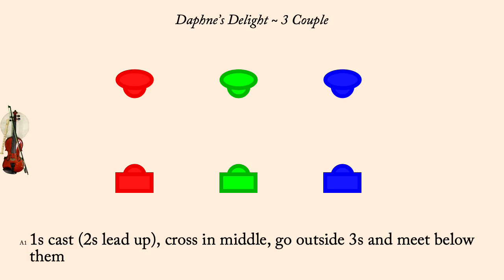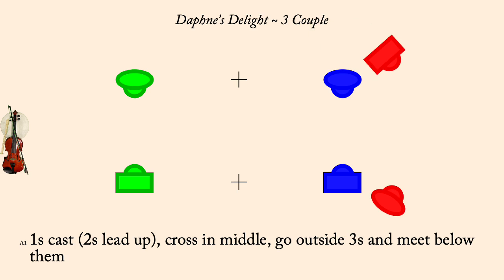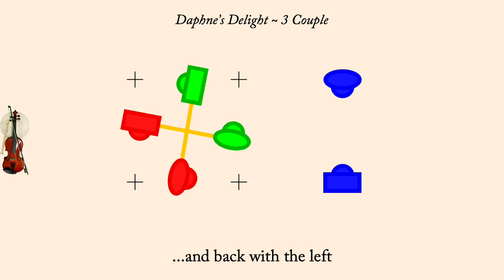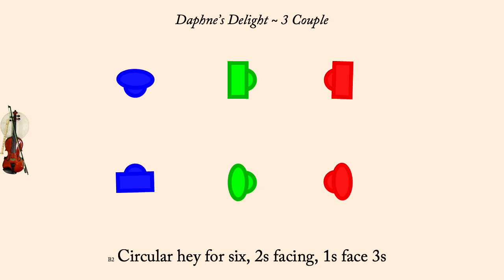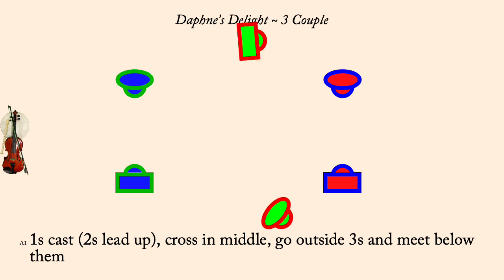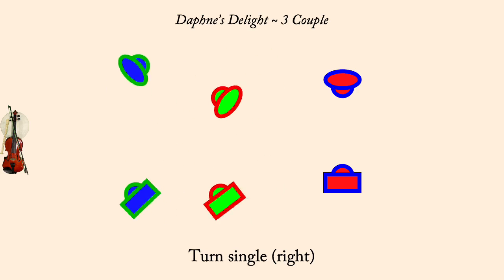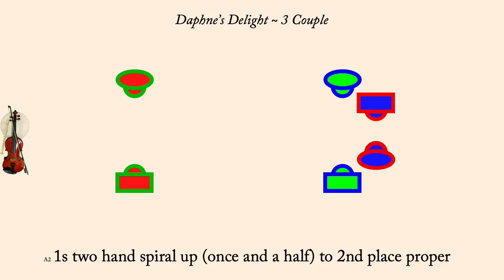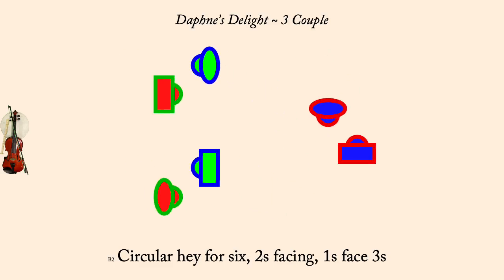Daphne's Delight ~ 3 Couple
Daphne's Delight is an English Country Dance first found in Playford's Dancing Master of 1710. It was interpreted by Bernard Bentley in 1962. It is a proper three couple longways dance (originally a triple minor).